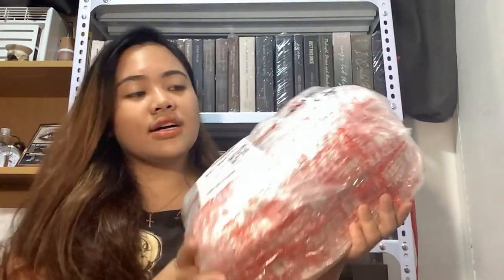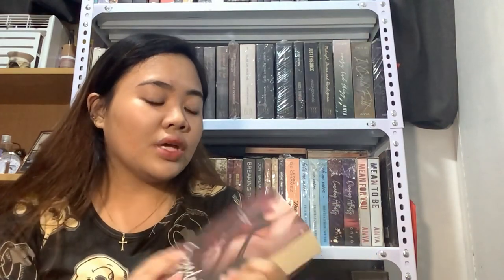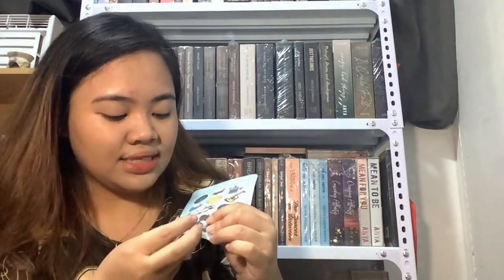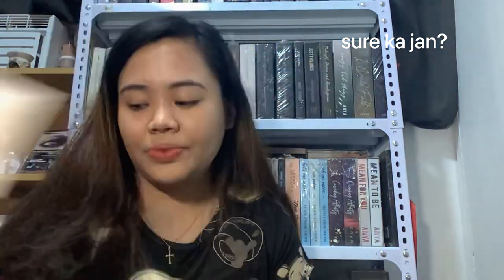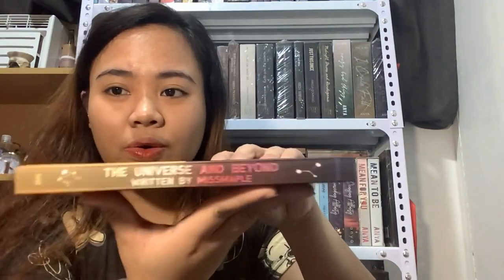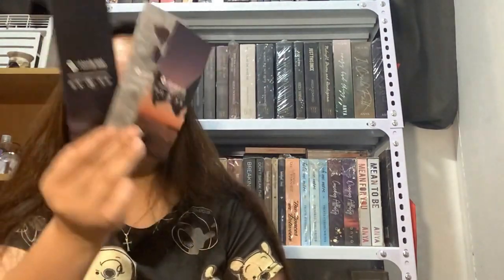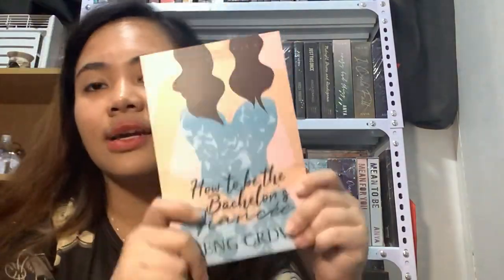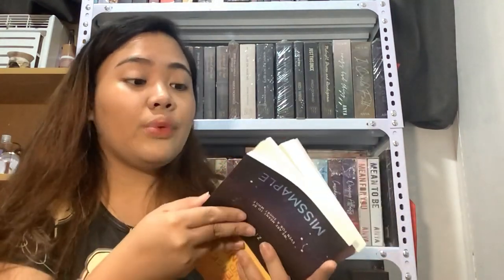Self Published Wattpad Book Haul and Review (KPUB PH Edition) | Ellise Dane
Hello everyone! I have a new unboxing video for you. Hope you enjoy watching. I really loved reviewing this book. Hope you guys loved it! 💖